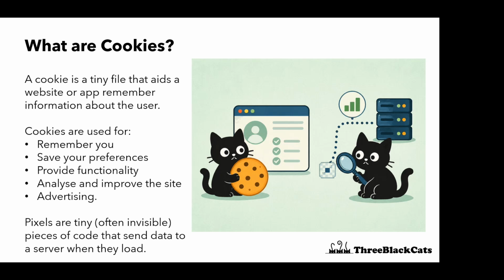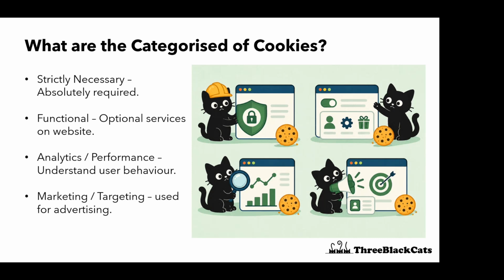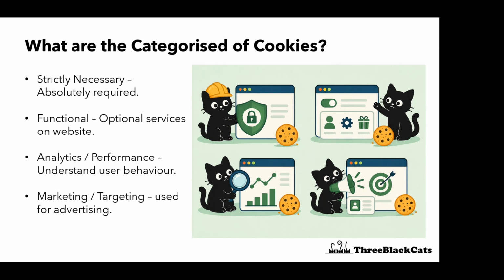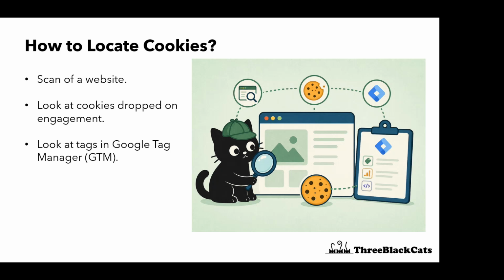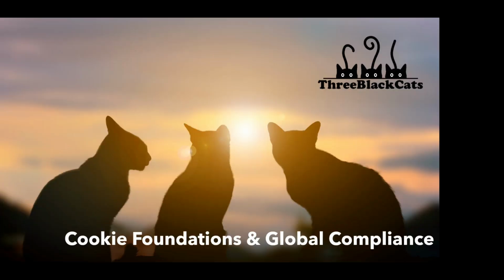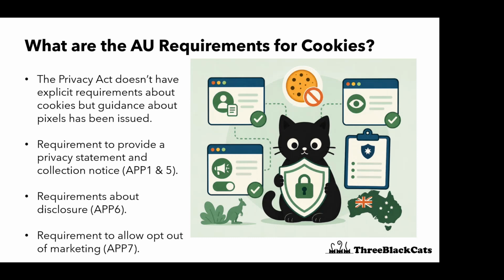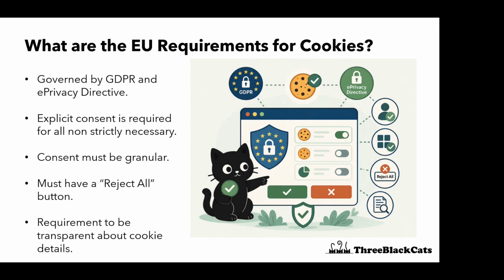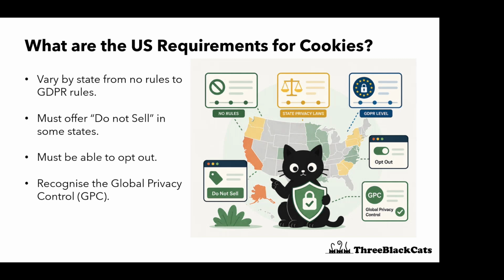Cookie Foundations & Global Compliance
Get a clear, practical introduction to website cookies and compliance in this session. We’ll cover what cookies are, the different types (including necessary, analytics, and marketing cookies), and how to identify them in real-world environments.

You’ll also gain a solid understanding of cookie laws across key regions, including Australia, US and Europe. Learn what your organisation needs to do to stay compliant and how cookie banners fit into the broader regulatory landscape.

Perfect for marketers, product teams, and privacy professionals, this session provides actionable insights you can apply immediately.